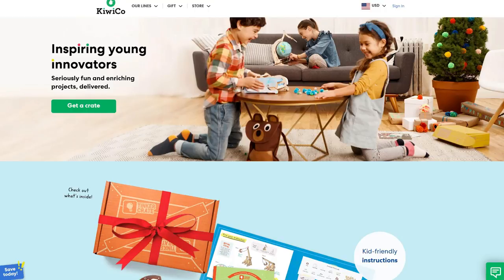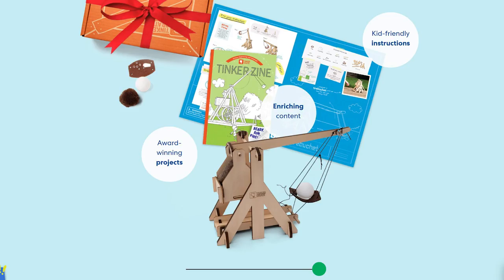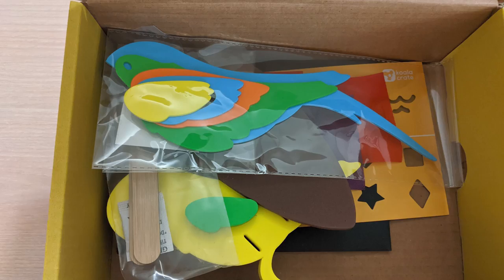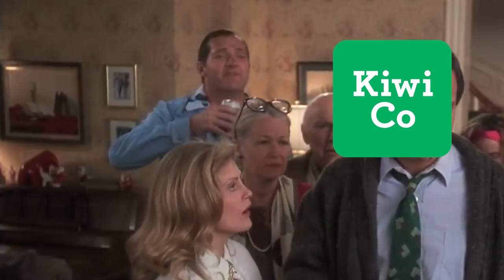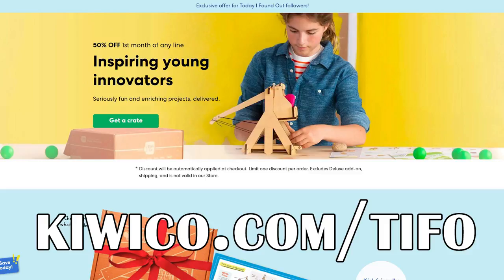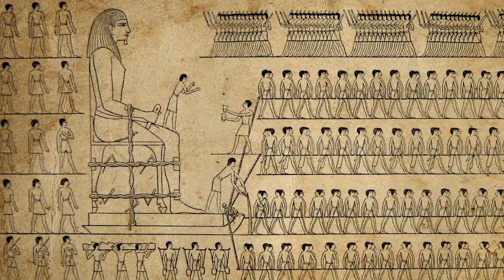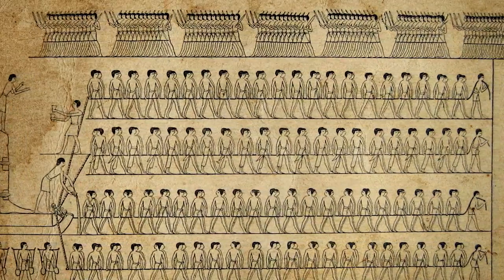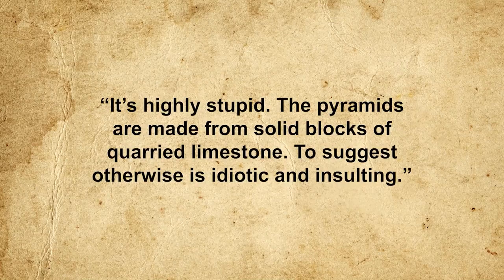The Surprisingly Plausible Theory that the Pyramids were Poured from Ancient Concrete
Sources:

Berninger, Sheila & Rose, Dorilona, The Surprising Truth About How the Great Pyramids were Built, Live Science, May 18, 2007,

Jana, Dipayan, The Great Pyramid Debate, Proceedings of the Twenty-Ninth Conference on Cement Microscopy, Quebec City, PQ, Canada, May 20-24, 2007,

Davidovits, Joseph, They Built the Pyramids, Geopolymer Institute, May 2008

Harnell, James & Storemyr, Per, Ancient Egyptian Quarries - an Illustrated Overview, Geological Survey of Norway, 2009,